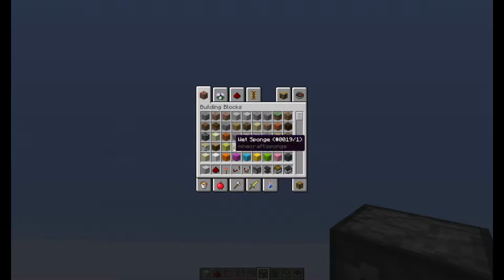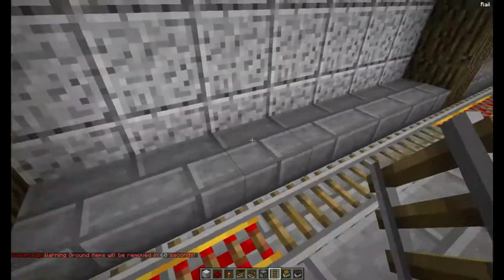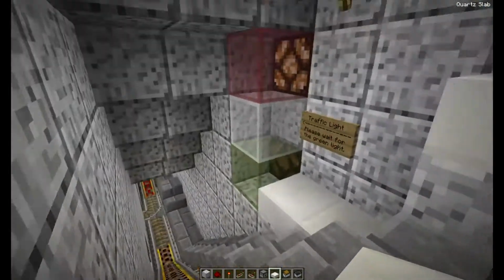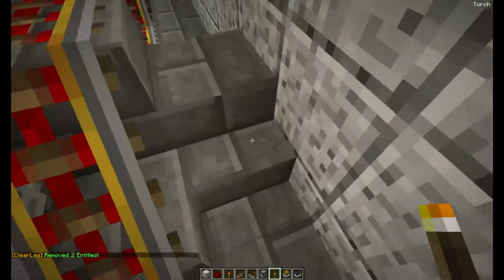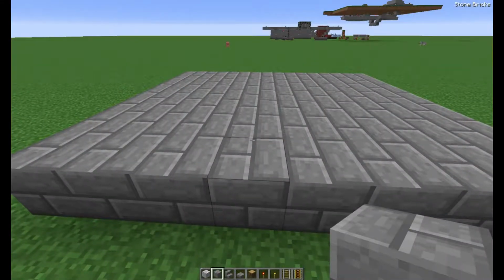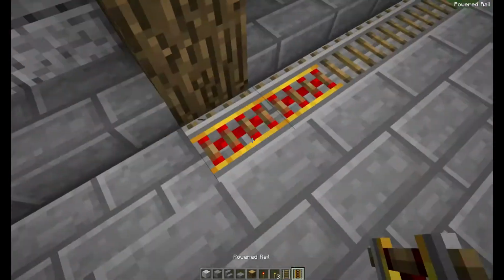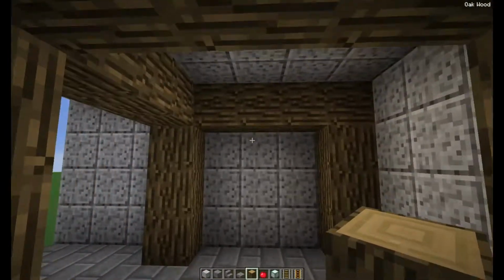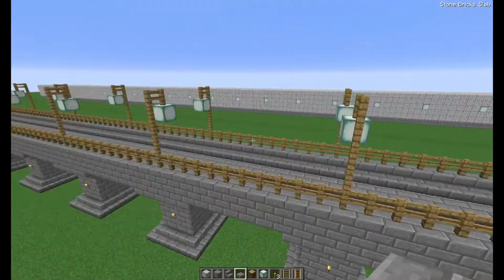Episode 27 - Smart Rail Series Railway Aesthetics and Added Features - Part 1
This is a Minecraft First!  The very first ever Real Smart Rail system in Minecraft.  This is so big, I had to break it up into separate episodes, such that it makes an entire series.

In this Tutorial Series I explain the basic concepts as well as how to build a smart rail system.

In the previous tutorial, I I covered how to create an autonomous 3-way stop mechanism for our 3-way railway intersection.  This allows multiple autonomous mine-cart trains to recognize when there is more than one train ready to cross the intersection, to stop for each other, and then autonomously take turns crossing the intersection one at a time.  This further eliminates the chance of train collisions.

In this tutorial, I cover part 1 of the aesthetics that can be used to actually make this beast look nice.  This includes some added security features as well as interfaces for the passengers.

Watch now to find out how.